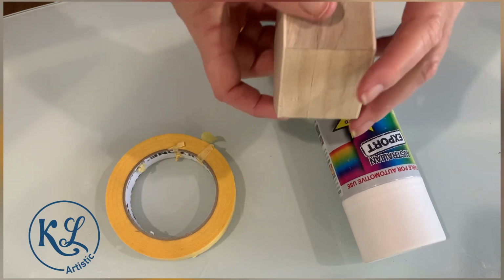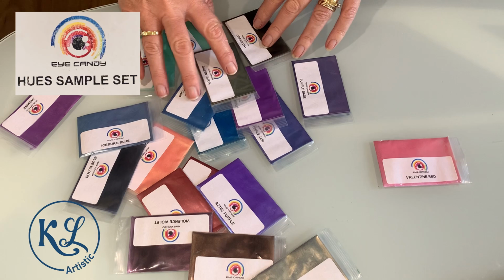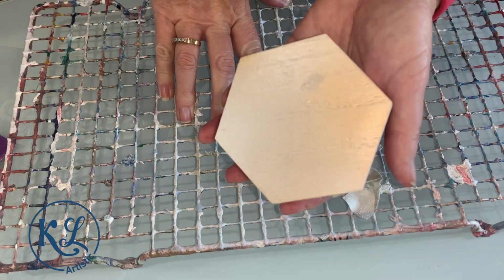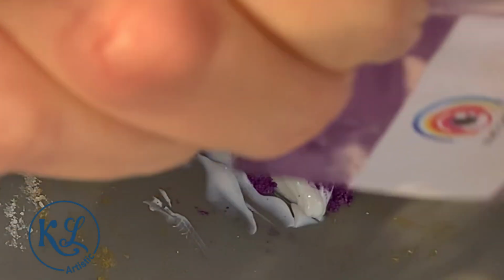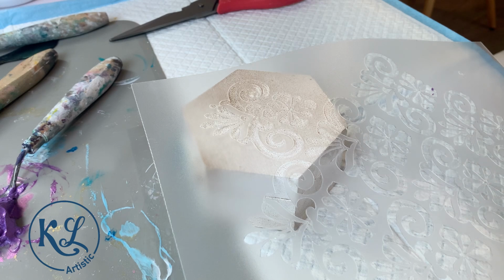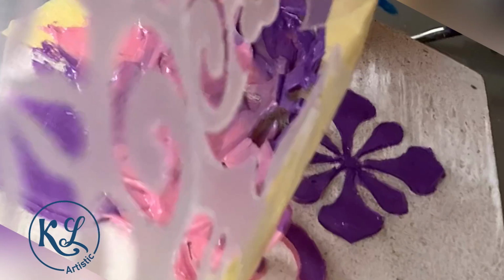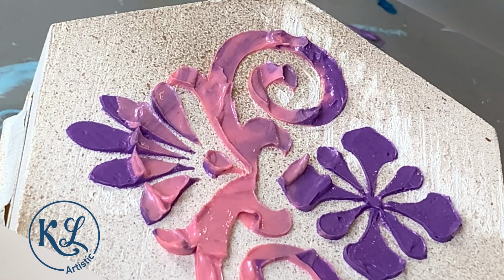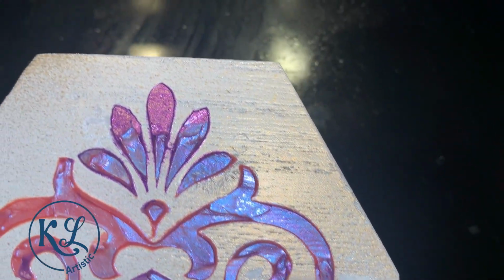PIGMENTS GEL & PALETTE KNIVES 😍tutorial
Art supply websites that I use, below:- 👇🏻👇🏻👇🏻

Fluid-art.co (Australia) stock This Little Piggy Pigments as well as many more fabulous products

Global Impasto paints are Australian made and eco friendly as well as being beautiful paints to work with.

Editing and video production tools I use :-
VIDEO EDITING
VN Editor

Music credit 🎵
Findog Music
Euphoric
Moody
Travis